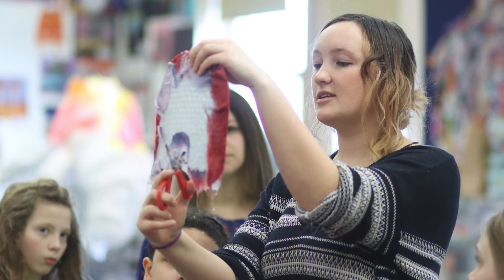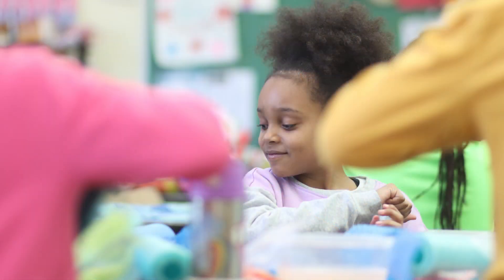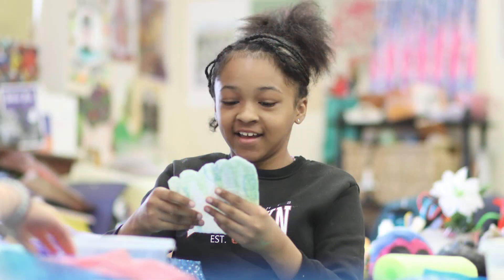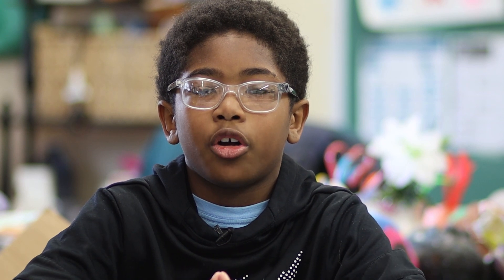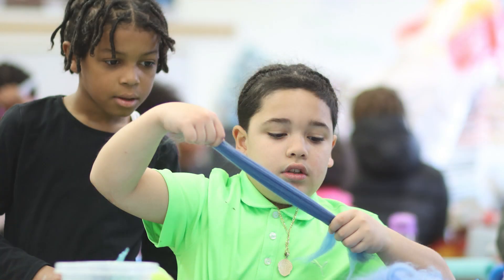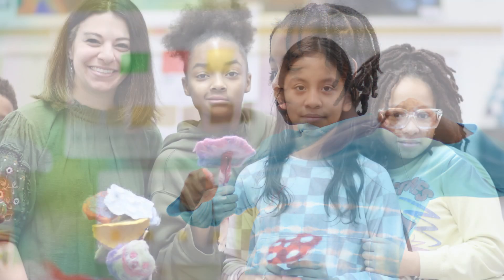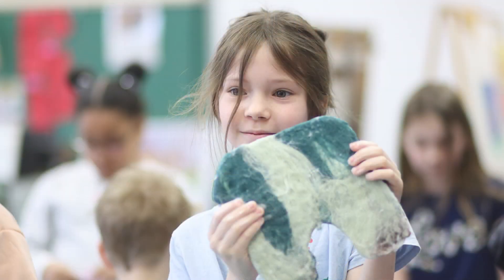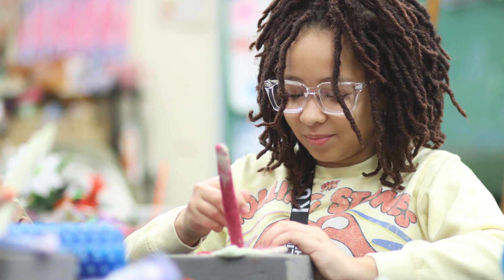ASH Artists: Creativity through Needle Felting